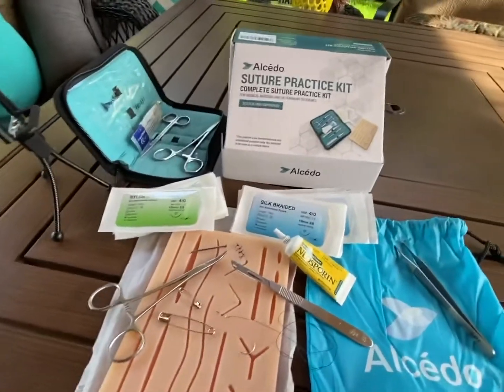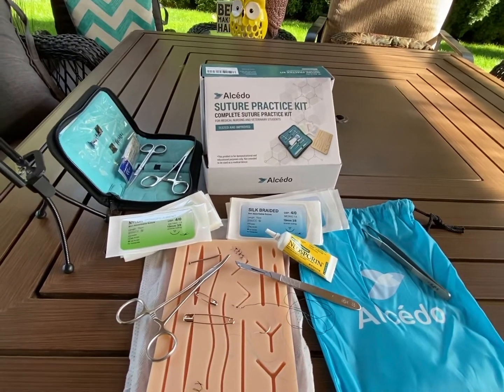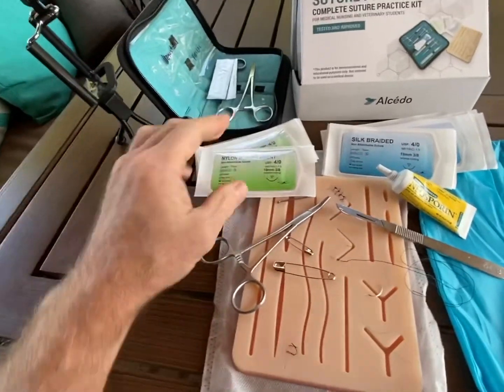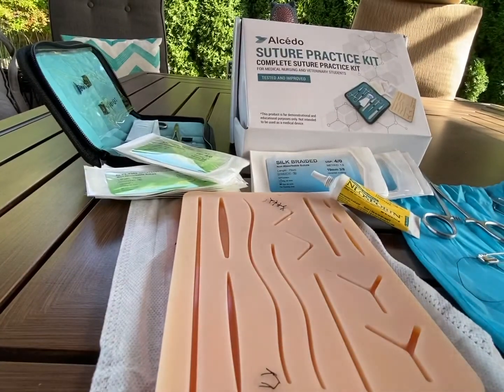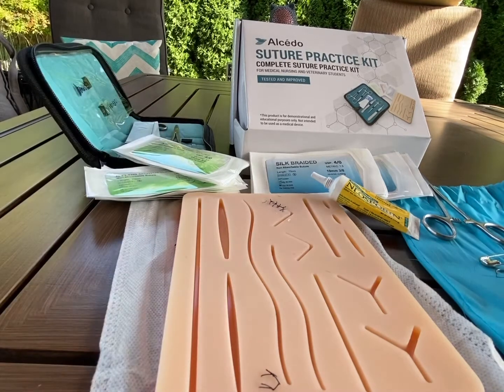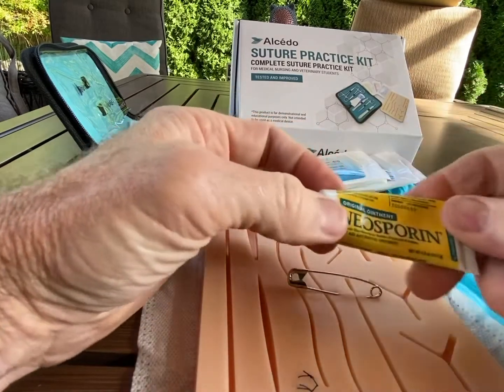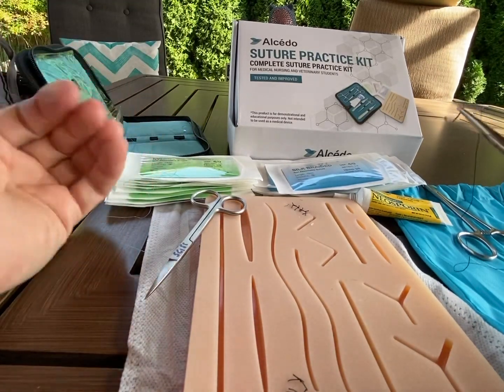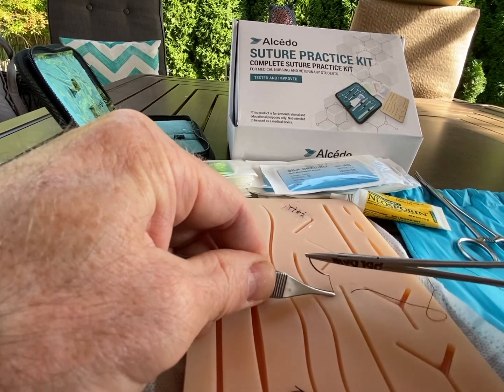STITCHES! Practice Suturing & Review of the Alcedo Suture Practice Kit.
We show how to use the Alcedo Suture Practice kit in closing a simulated wound.  This is the Best Suture Practice Kit for the money in our opinion.